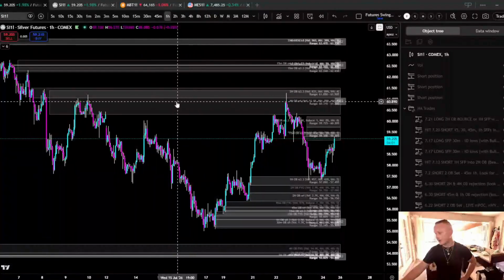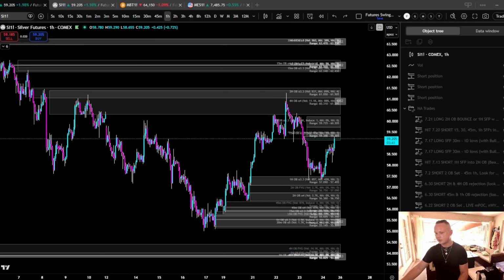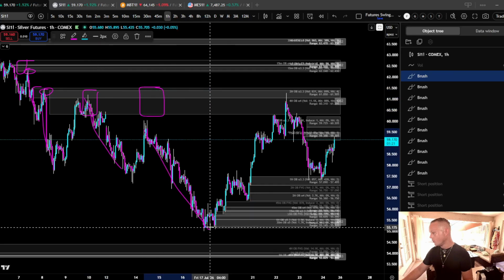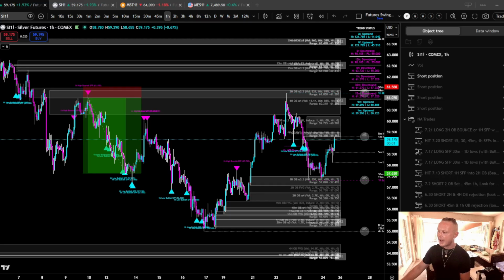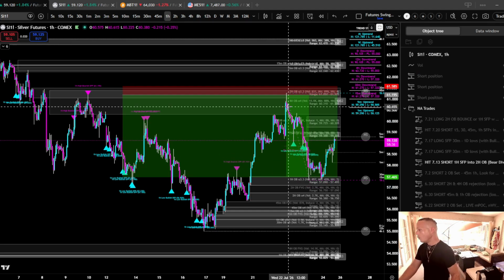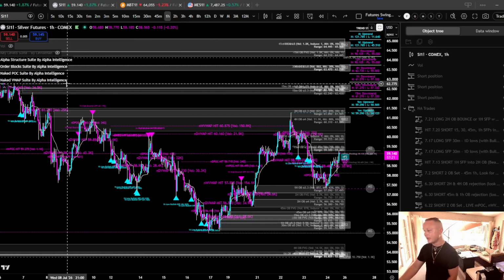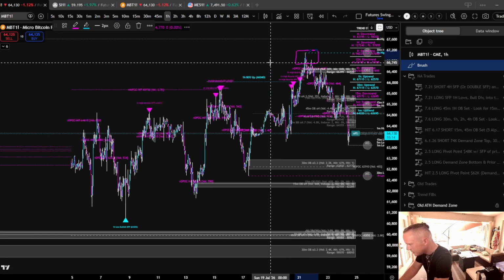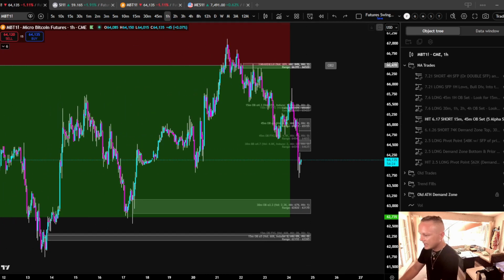I Replaced LuxAlgo With ONE TradingView Indicator System… It WORKS!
This video breaks down Alpha Intelligence, a complete TradingView indicator system and LuxAlgo alternative built for Smart Money Concepts (SMC) & ICT traders using market structure, order blocks, Naked VWAP, Naked POC, liquidity sweeps, reversals, price reversal, and price reversals.

You’ll see how one trader-built indicator suite replaces random trading indicators with confluence zones, exact entries, stop loss, targets, SFP alerts, institutional levels, and real trade proof.

🔗 Try The Indicators For Just $7!

Chapters:
00:00 No Indicator Company Has This
00:47 Why Most Indicators Fail Live
01:11 The Real Trading System Reveal
01:55 LuxAlgo, ChartPrime + Flux Charts
02:14 Built By Traders, Not Developers
02:48 One System Printed In 8 Seconds
03:07 Alpha Structure + SFP Alerts
04:30 Order Blocks + Exact Entries
05:25 Why AI Indicators Don’t Work
06:04 Order Blocks, VWAP, POC + Structure
06:22 More Live Trade Examples
07:28 Try Alpha Intelligence
08:00 Put It Against Any Indicator

If you are searching for the best TradingView indicators, TradingView indicator system, LuxAlgo alternative, ChartPrime alternative, Flux Charts alternative, AI trading indicators, Smart Money Concepts indicator, ICT indicator, SMC indicator, market structure indicator, order block indicator, VWAP indicator, volume profile indicator, POC indicator, fair value gap indicator, liquidity sweep trading strategy, reversal trading strategy, price reversal setup, or trading indicators that actually work, this video shows how Alpha Intelligence gives Smart Money Concepts (SMC) & ICT traders one complete system for market structure, order blocks, Naked VWAP, Naked POC, institutional levels, confluence zones, swing failure patterns, exact entries, stop loss, targets, and price reversals across any chart and market.

Our tools work on every asset, every timeframe, 24/7/365, & for ALL trader and strategy types — giving you the same market intelligence that professional trading firms use, directly on your TradingView charts.

Want to know what I know, BEFORE I post it on YouTube, so you don't ever miss a move again?

All content provided by Drew Wolfer and Nordic Alpha is for educational and informational purposes only and should not be considered financial, investment, or trading advice. Trading involves substantial risk, and most traders do not achieve profitable results. Any trading decisions you make are at your own risk, and you are solely responsible for your outcomes. Past performance is not indicative of future results. Drew Wolfer is not a registered investment advisor or broker. Drew Wolfer LLC and Nordic Alpha are not liable for any trading losses.

Alpha Intelligence and Nordic Alpha are completely separate and independent companies. A subscription to one does not grant access to the other. Each company operates its own products, billing, and support independently. If you hold a subscription with one, you must purchase a separate subscription with the other to access their respective products and services.